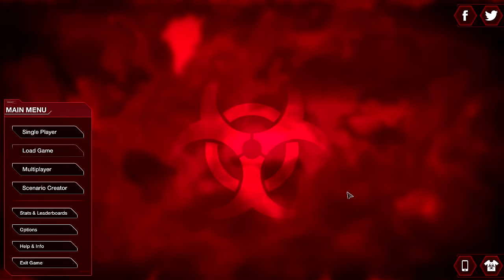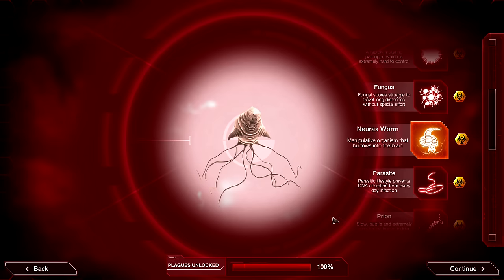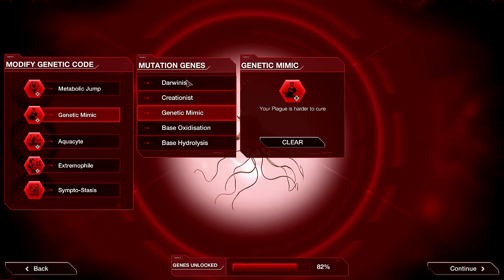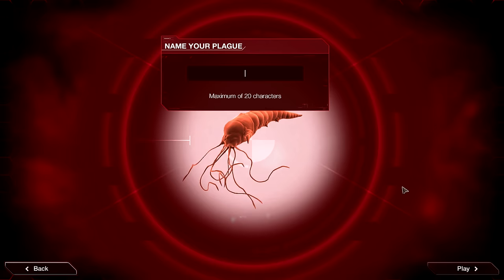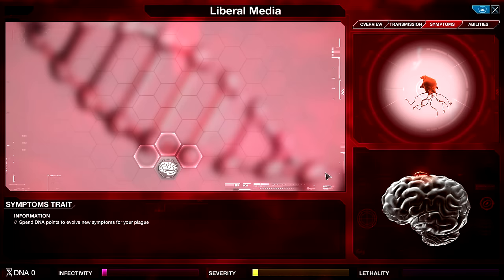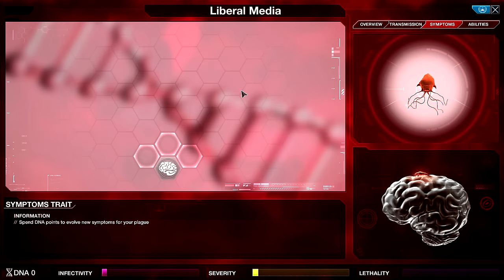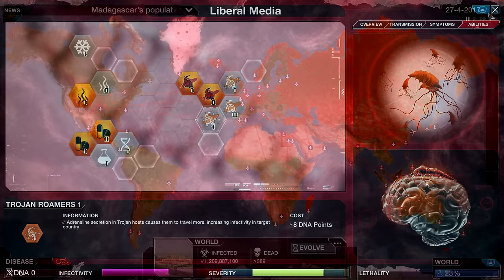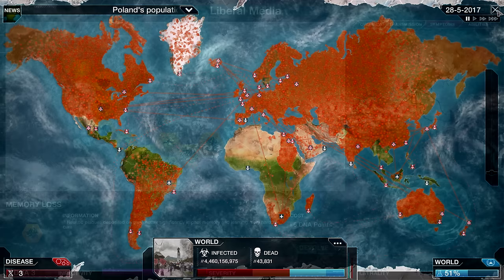Plague Inc: Evolved - Neurax Worm Walkthrough (Mega Brutal)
I don't know why I find this so funny, but I do.